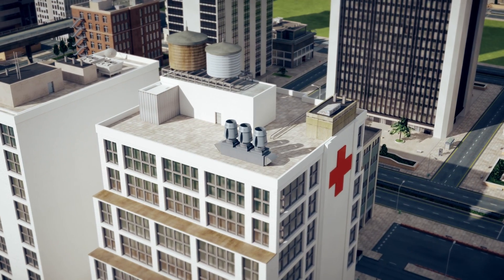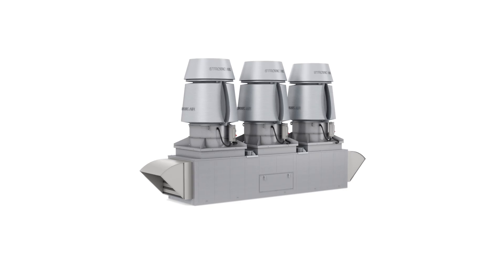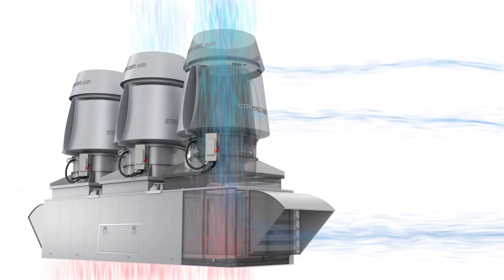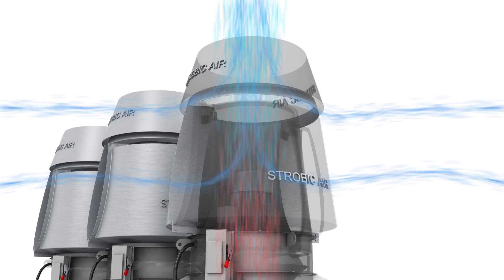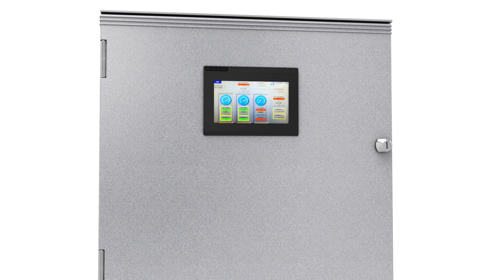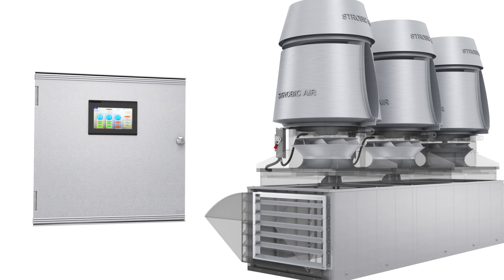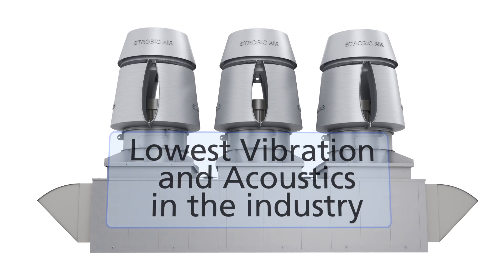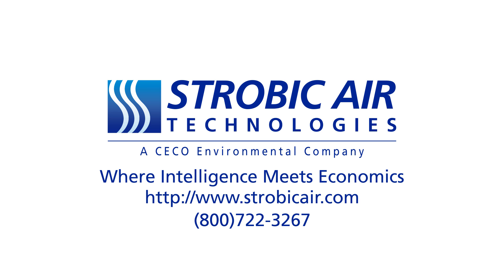Strobic Air Tri-Stack® laboratory and industrial process fume exhaust systems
Strobic Air Tri-Stack® laboratory and industrial process fume exhaust systems are practical, cost-effective and energy efficient solutions for pollution abatement, re-entrainment and odor control problems. Strobic Air is a CECO Environmental brand.